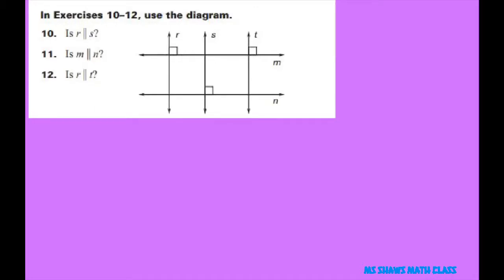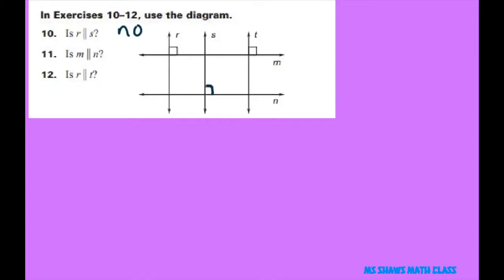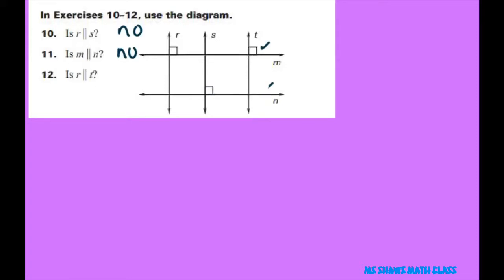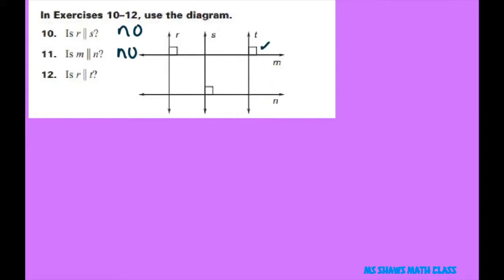Determine whether two lines are parallel. Perpendicular Lines. Right angles